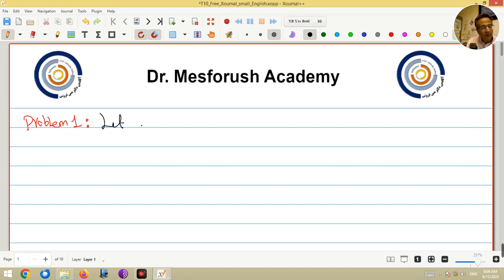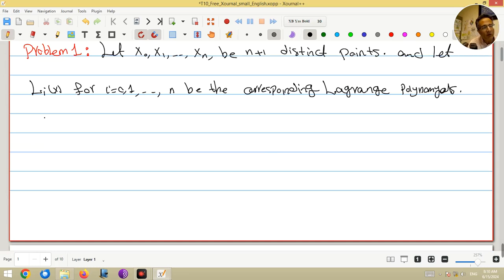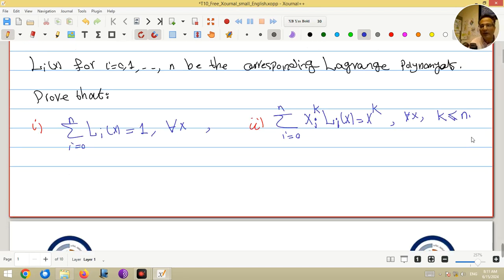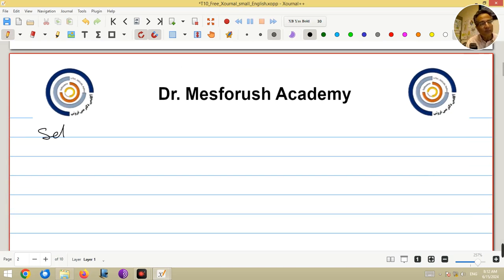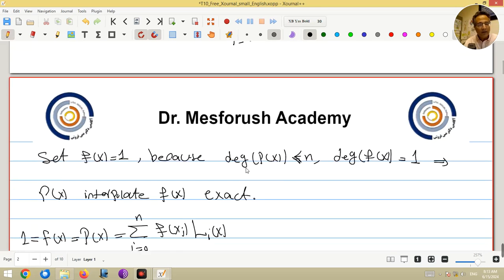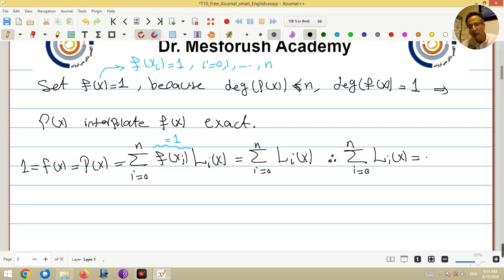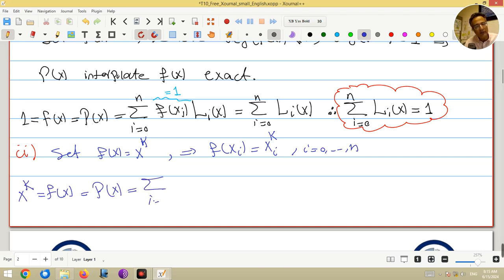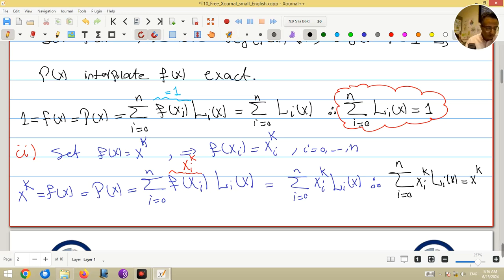Problem 6: A very classic problem in interpolation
In this video, I've solved A very classic problem in interpolation.